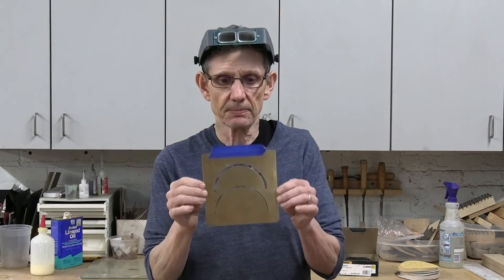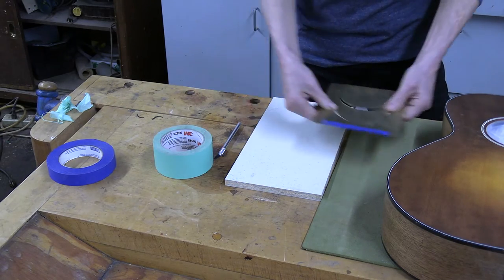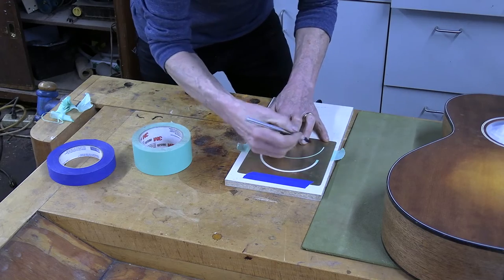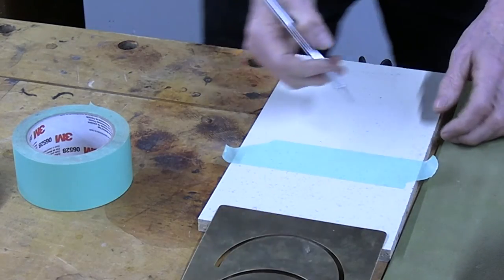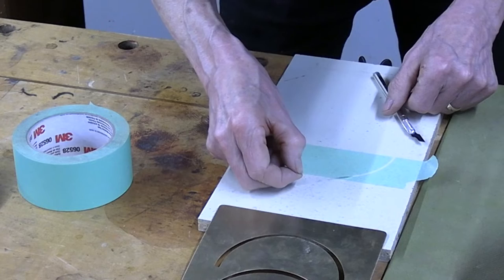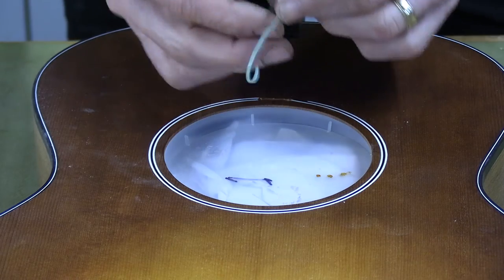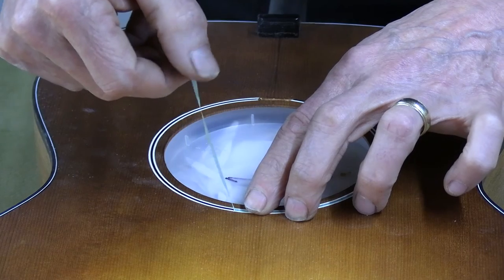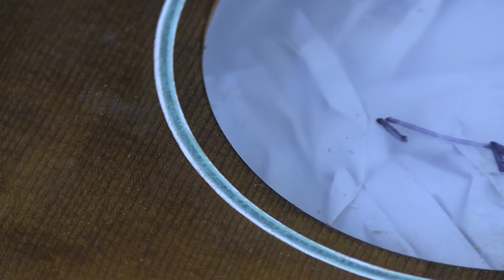Pro Luthier Tools Rosette tamer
A quick demonstration of T.J. Thompson's' very unique tool for cutting masking tape for rosettes.